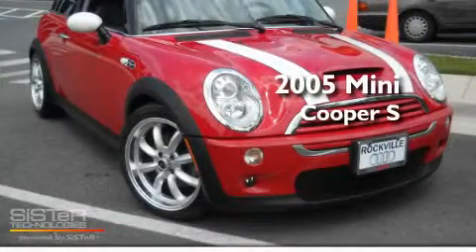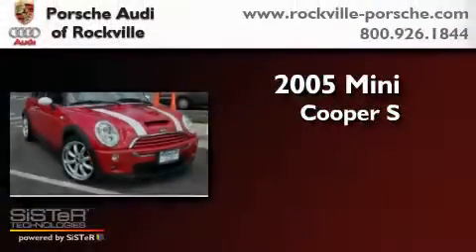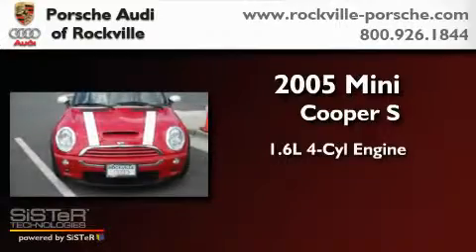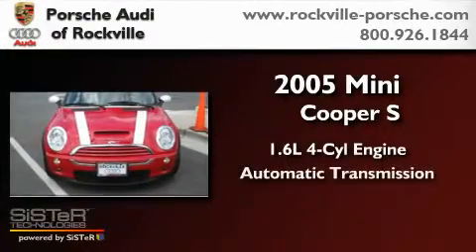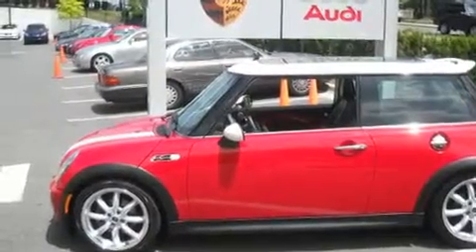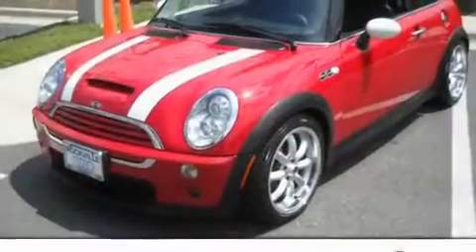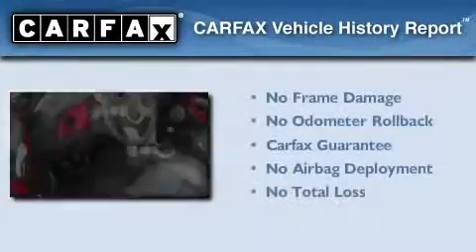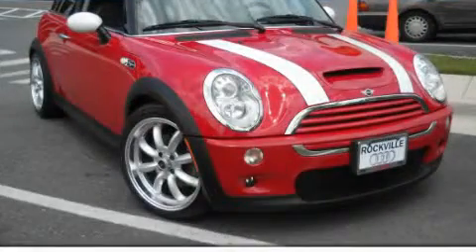2005 MINI Cooper S Rockville MD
Year : 2005
 Make : MINI
 Model : Cooper S
 Engine : 1.6L I-4 cyl
 Trans . : Automatic

 Miles : 76,740

 1125 Rockville Pike
 Rockville , MD 20852
 Pre-Owned 2005 MINI Cooper S Rockville MD